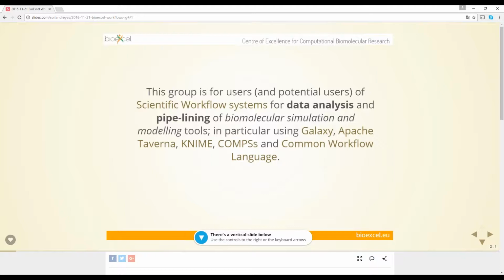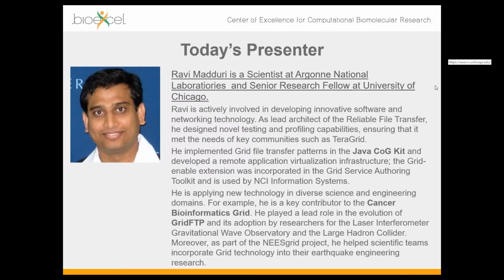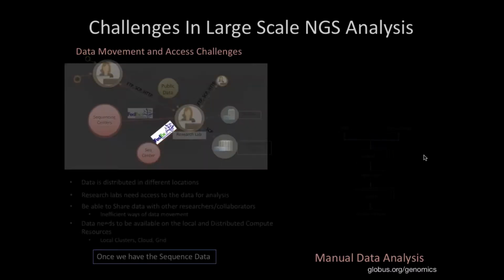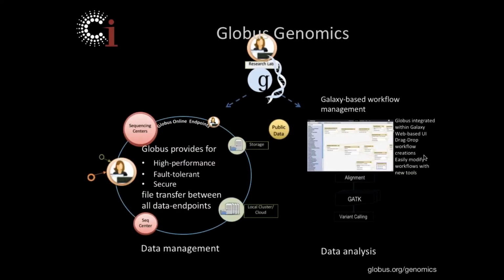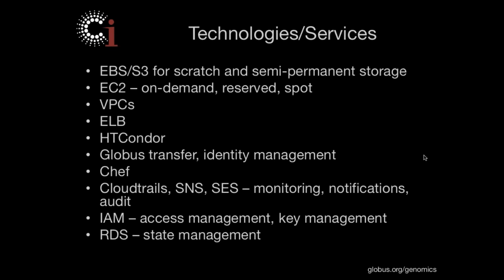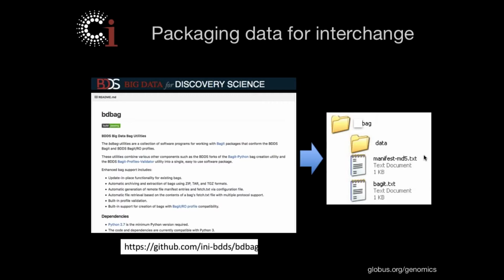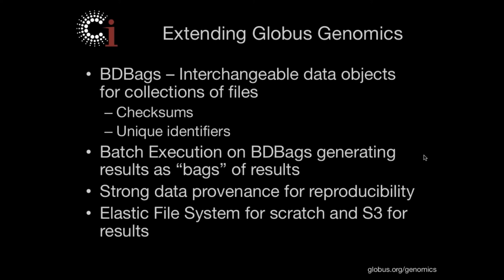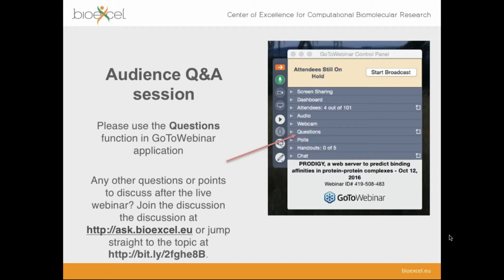BioExcel Webinar #8: Large-scale analytical workflows on the cloud using Galaxy and Globus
This is a recording of the 8th BioExcel webinar.

We're always happy to take your questions and hear any comments and questions you might have about the content of this webinar. Please post these at ask.bioexcel.eu.